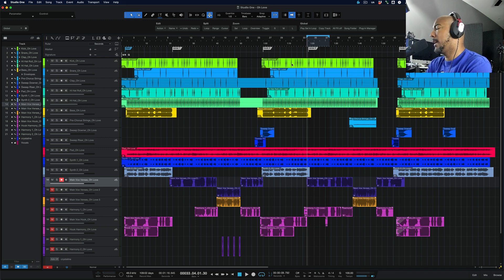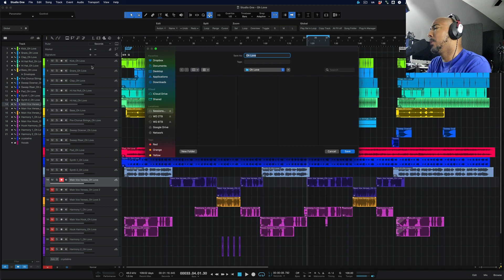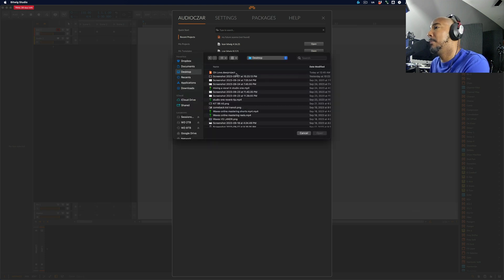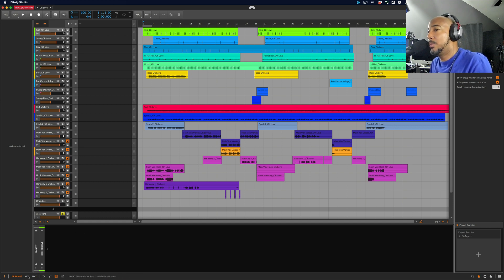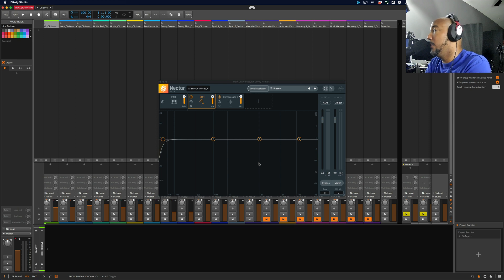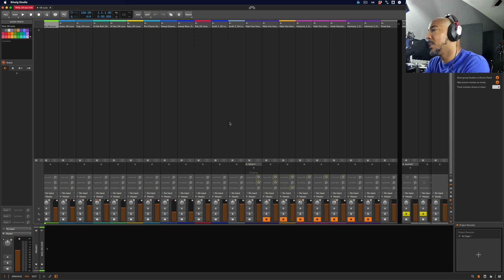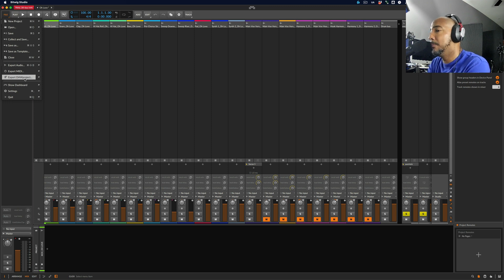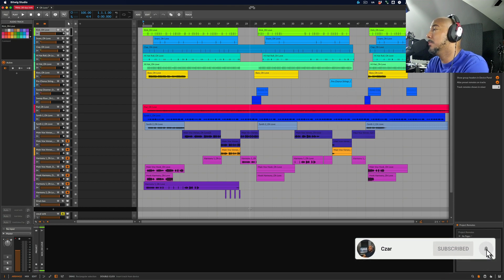New Featue In PreSonus Studio One 6.5 Nobody Is Talking About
Bitwig and PreSonus are making it easy to share projects between programs